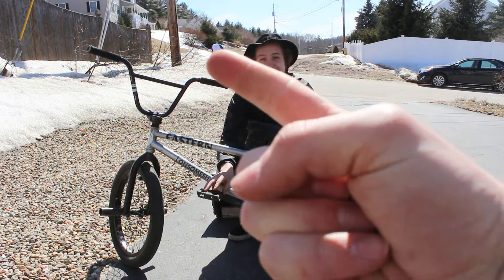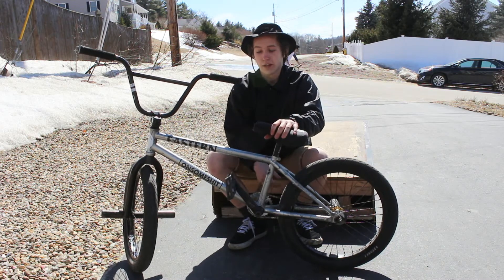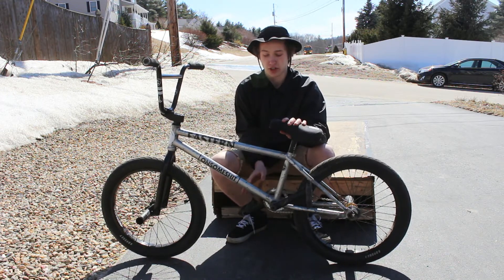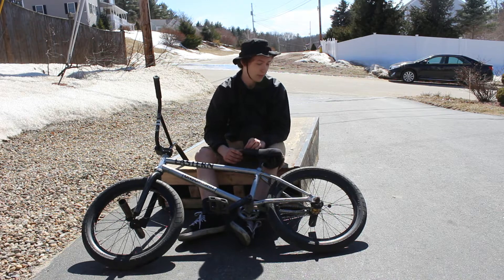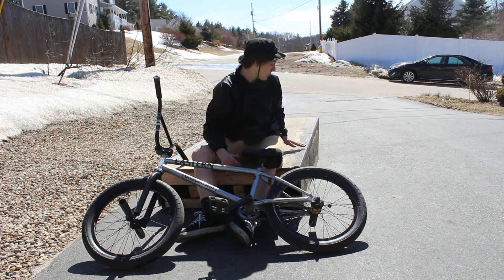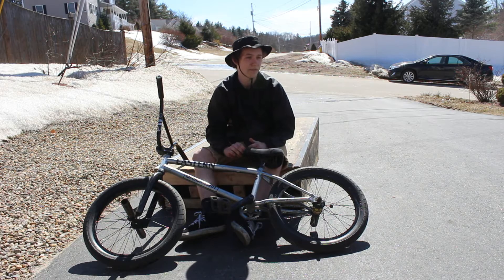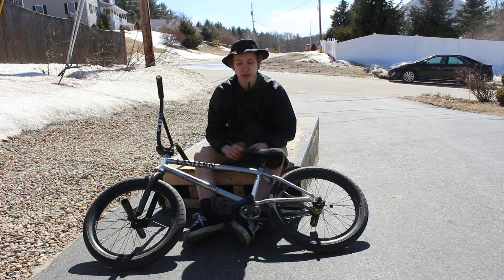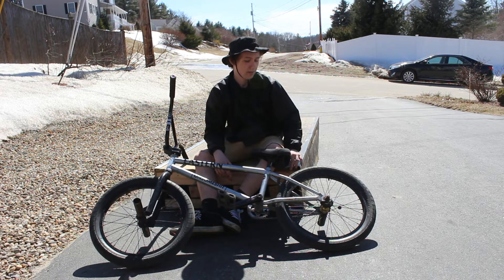How to Crankflip - Ryan Sevigny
First bike tutorial, tell me what you think! Sorry about the wind!